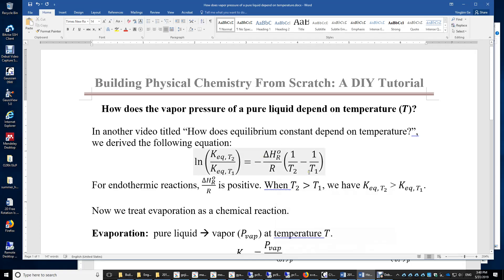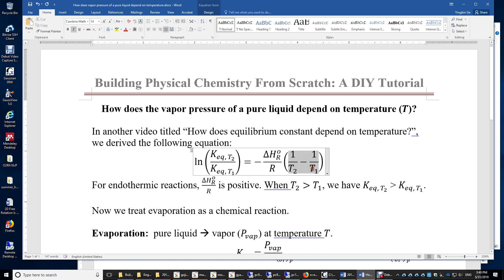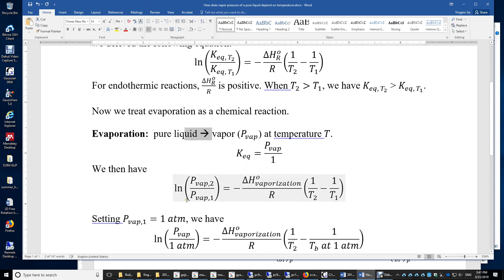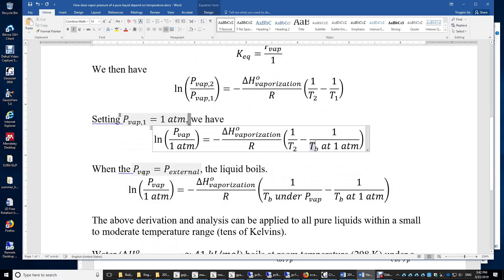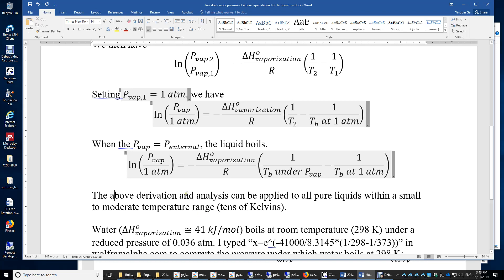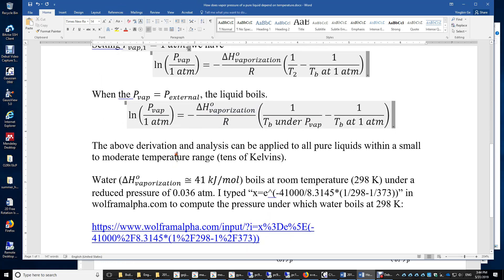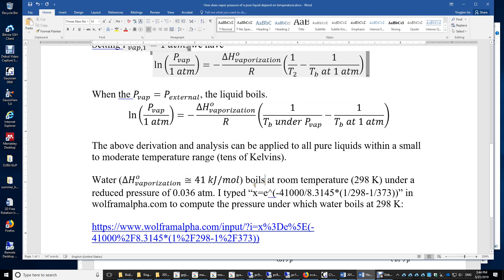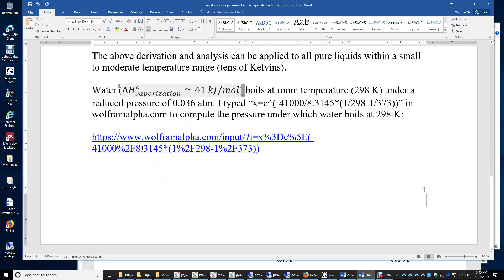How does the vapor pressure of a pure liquid depend on temperature?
How does vapor pressure of a pure liquid depend on temperature? How to compute the boiling point of a pure liquid under reduced pressure? Can water boil at room temperature?